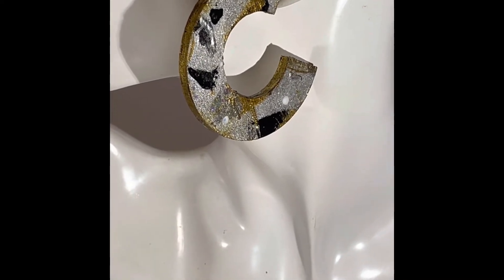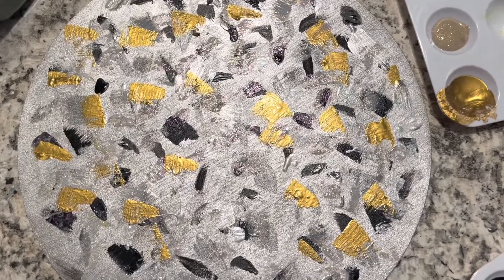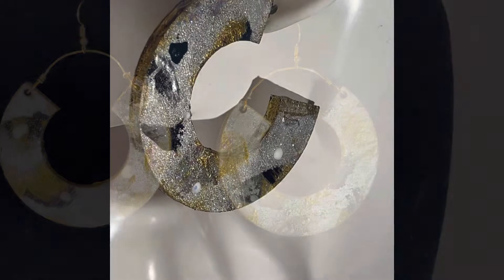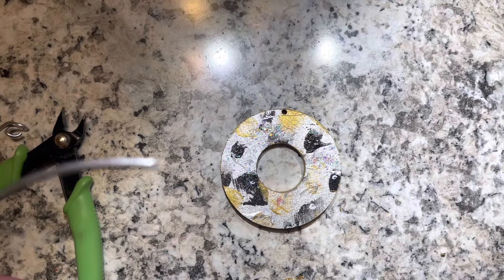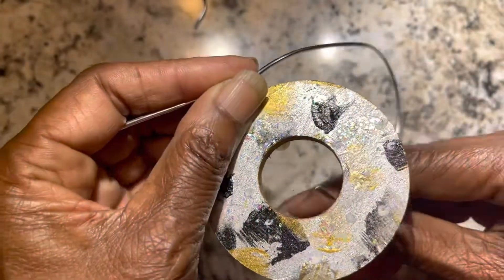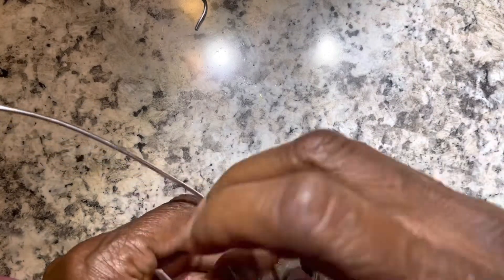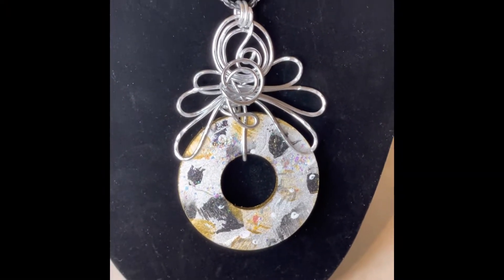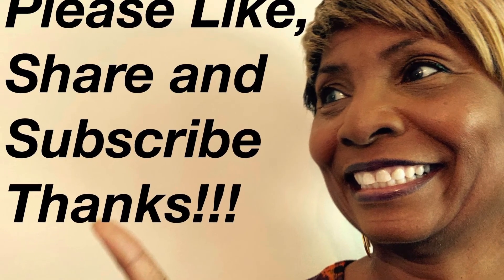How to make a Necklace with wire and wood on Glowforge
This video demonstrates how I laser cut a pair of earrings and a necklace with my Glowforge. diy how to make jewelry

Supplies:

Monvict cutters
12 oz Brilliance spray
12x12 acrylic mirror
20 guage wire

First Alert EZ Fire Spray
3M 201+ masking tape